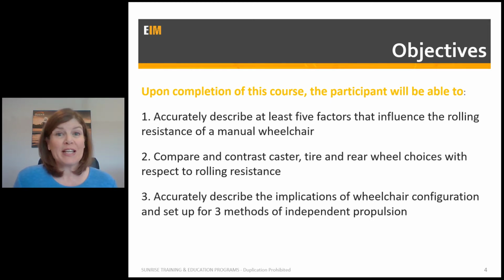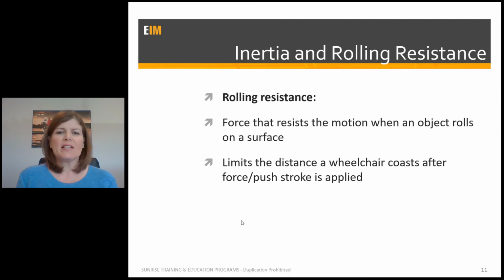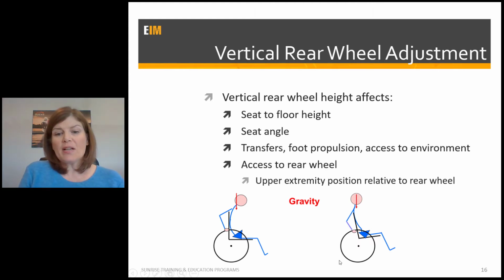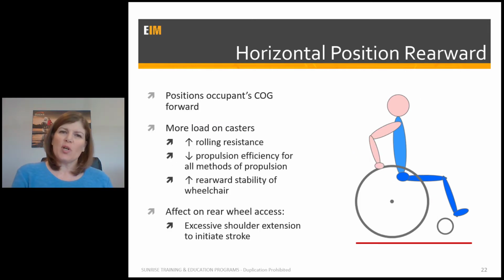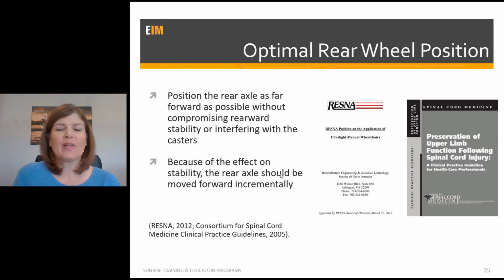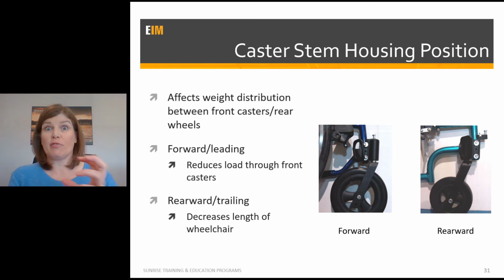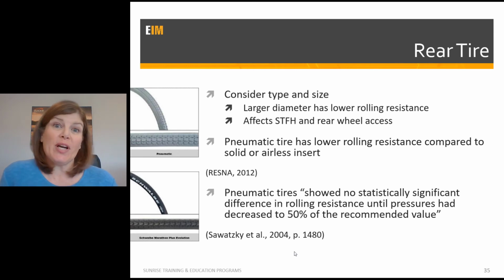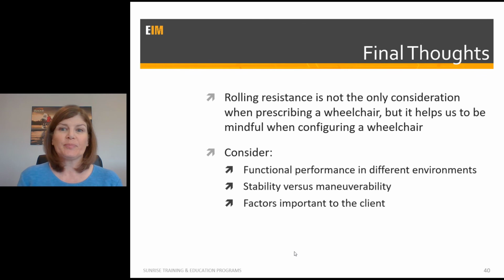Manual Wheelchairs Optimizing Prescription and Set Up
Understanding the impact of rolling resistance on manual wheelchairs is important in wheelchair prescription and set up. Minimizing rolling resistance in wheelchair configuration for an individual helps to maximize efficiency of propulsion, decrease the risk of repetitive strain injuries, and decrease the risk of sliding for individuals who foot propel. This webinar will define rolling resistance & inertia and and explain the impact of the two on forward movement and maneuverability. Factors that contribute to rolling resistance will be examined and evidence related to these factors will be highlighted. These factors include: the mass of the user and the wheelchair, weight distribution between the casters and rear wheel, size and type of tire and caster, air pressure/inflation, and surface over which the wheelchair is being propelled.

Sheilagh Sherman, BA, BHScOT, MGM, OT Reg. (Ont.)
Presented by Sheilagh Sherman, BA, BHScOT, MGM, OT Reg. (Ont.)